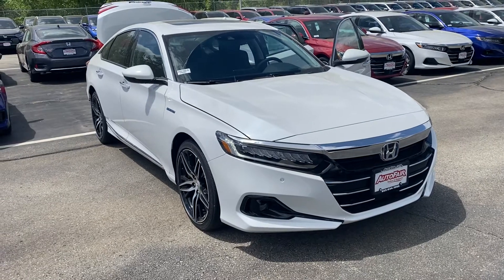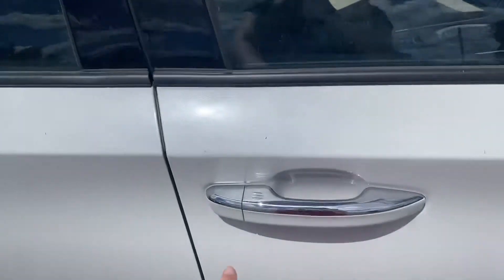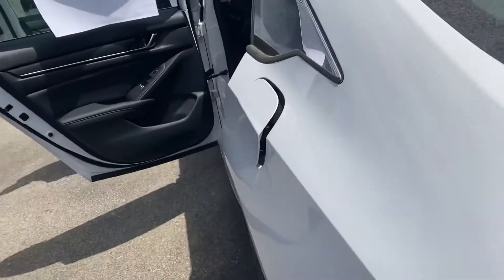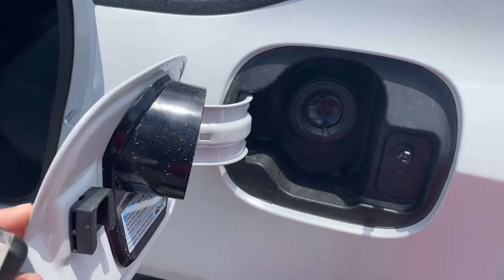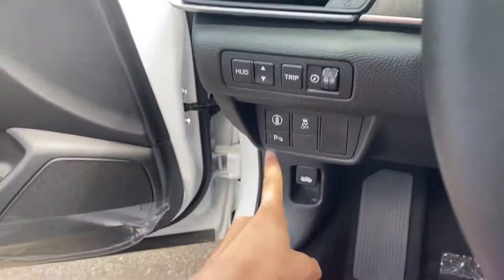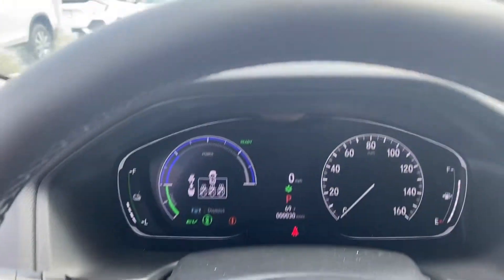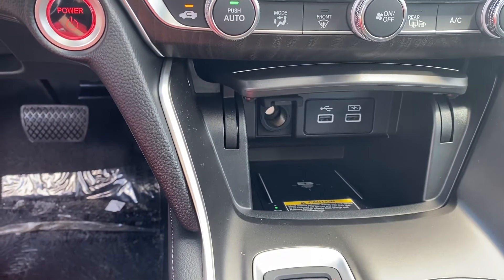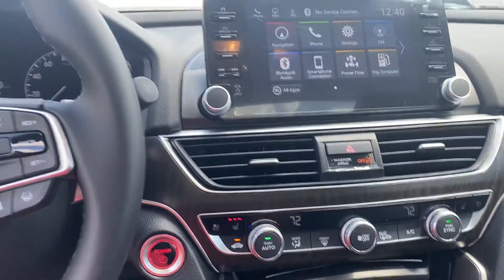Matthew’s Accord Hybrid Touring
Hi Matthew this is Elysz from AutoFair Honda. This is a quick video of the 2021 Accord Hybrid Touring you inquired about.